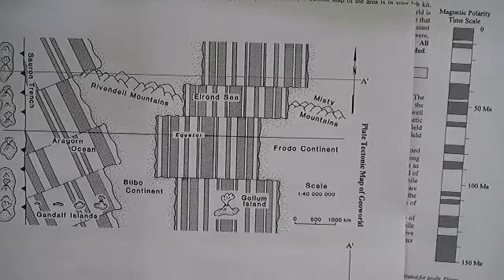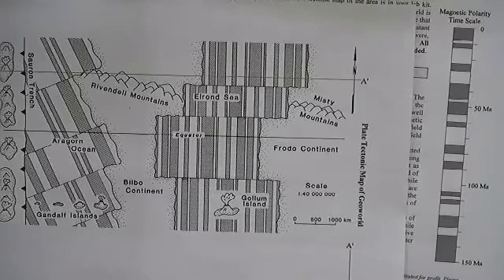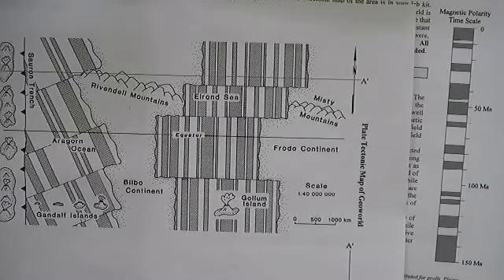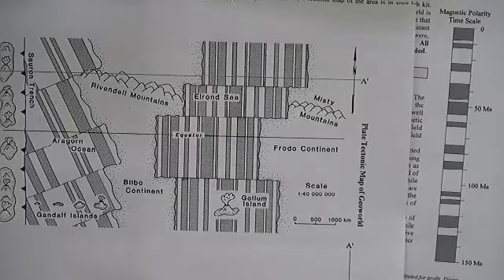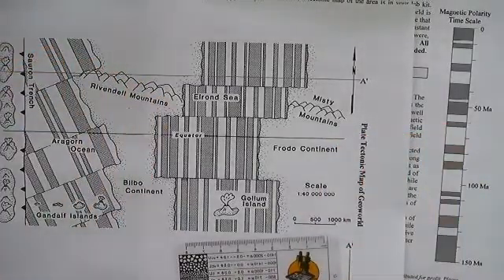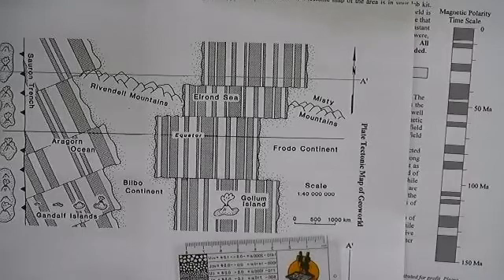Plate tectonics lab option 2